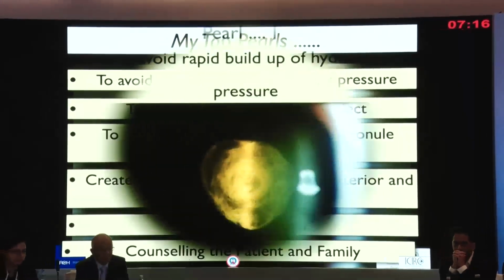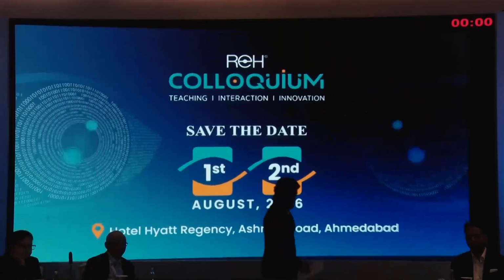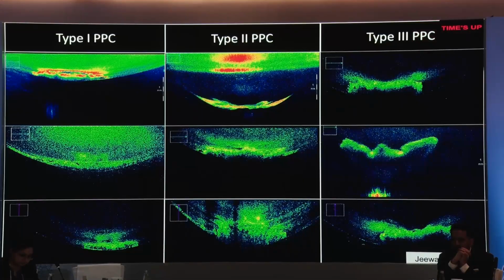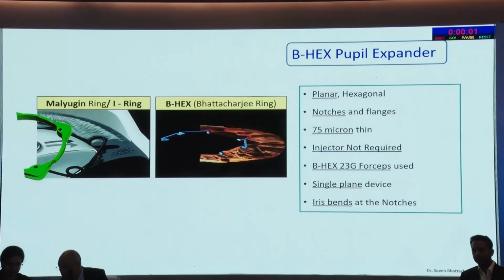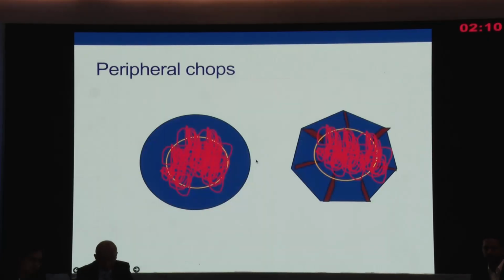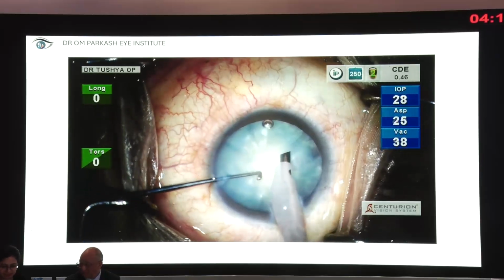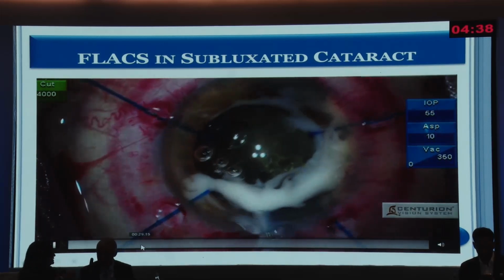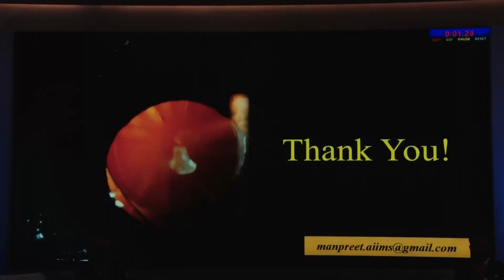AIOC2026 - IC46 - Optimizing Outcomes in Challenging Cataract Cases